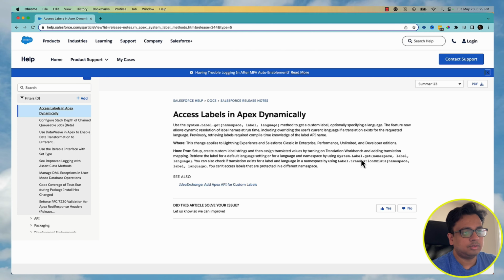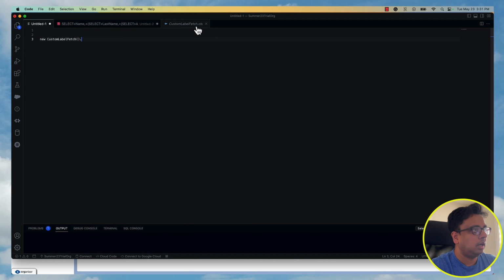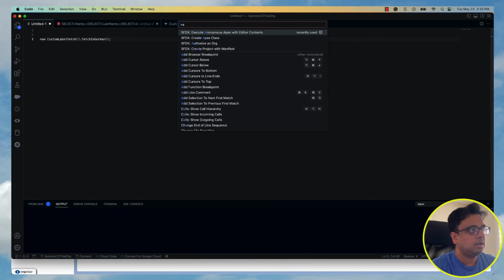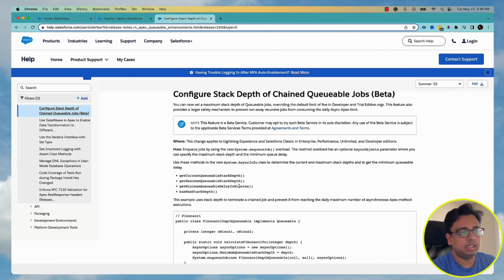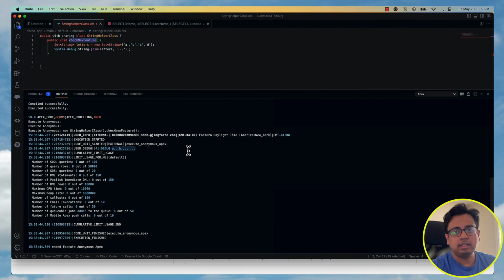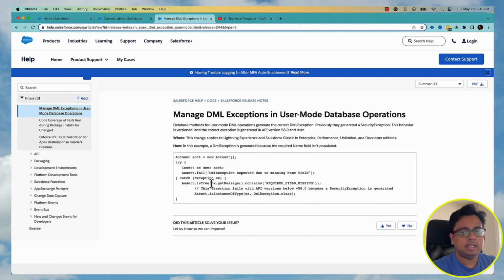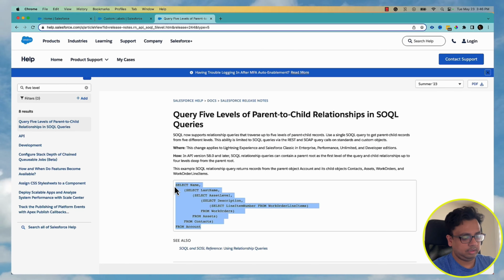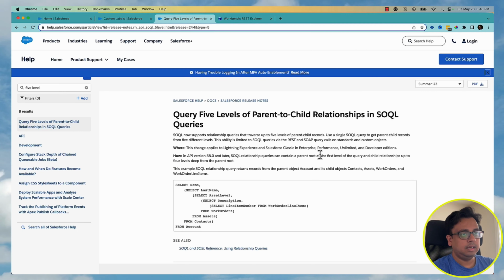Salesforce Summer 23 Release | New Apex Features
Welcome to the Summer ’23 Release! Salesforce Release is the process by which Salesforce updates its software platform to add new features, enhancements, and bug fixes. Salesforce releases typically occur three times a year, in spring, summer, and winter, and are named after the season in which they are released.

In this video, I am going to share a few of my favourite apex features that are coming along with the Summer 23 release.

0:01 - Introduction
0:31 - Access Labels in Apex Dynamically
4:55 - Config Stack Depth of Chained Queueable Jobs (Beta)
6:28 - Use the Iterable Interface with Set Type
8:15 - Manage DML Exceptions in User-Mode Database Operations
10:44 - Query Five Levels of Parent-To-Child Relationships in SOQL
13:40 - Conclusion